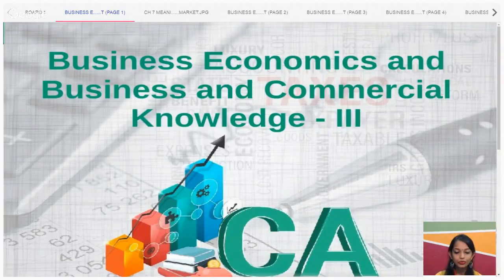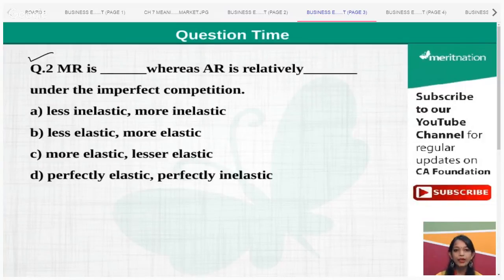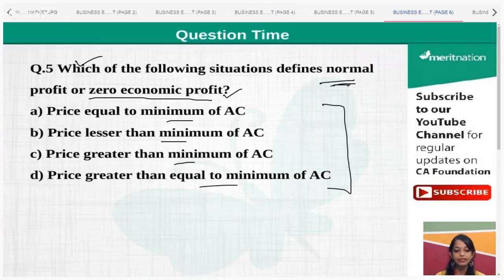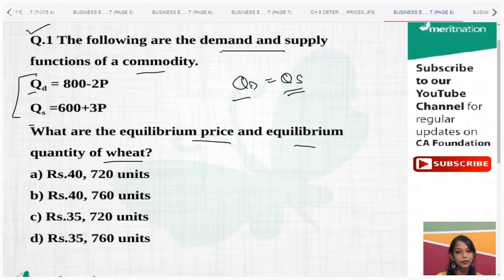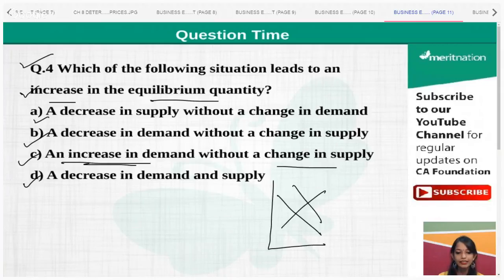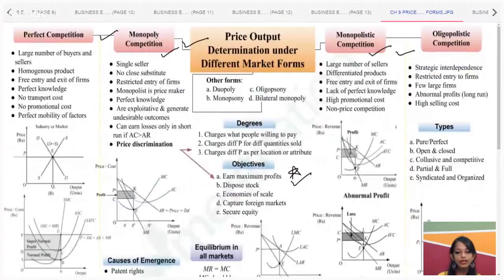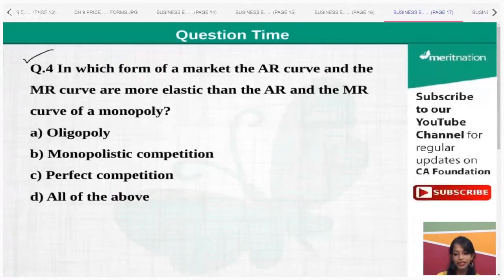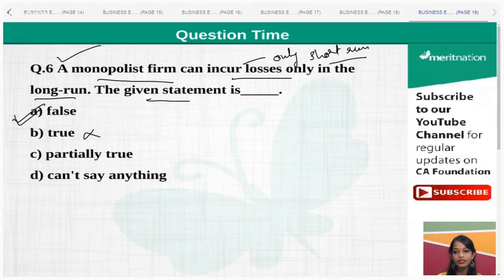Meritnation CA Foundation Live Sessions: Business Economics, Business and Commercial Knowledge - III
Get expert tips on how to prepare for CA Foundation like a boss!

Topics covered: Meaning and Types of Market

To download the Mind Maps and Questions for the topics covered above, click on the following

To know how Meritnation can boost your preparation for CA Foundation with power-packed premium courses, click on the url